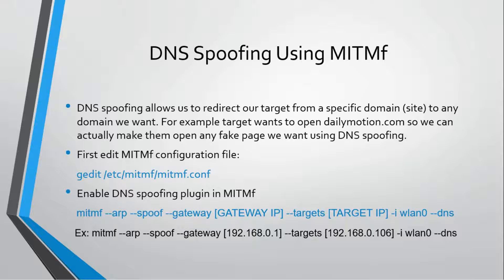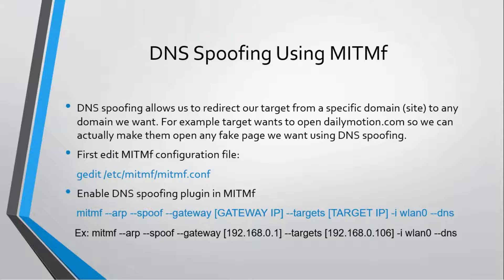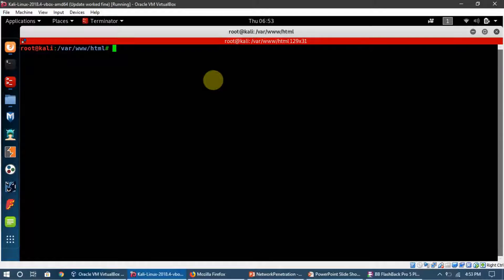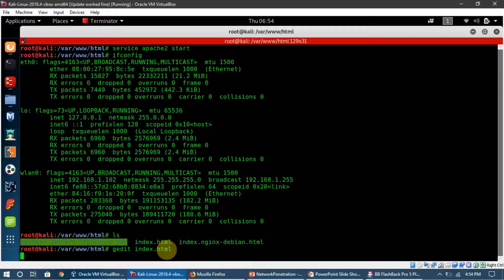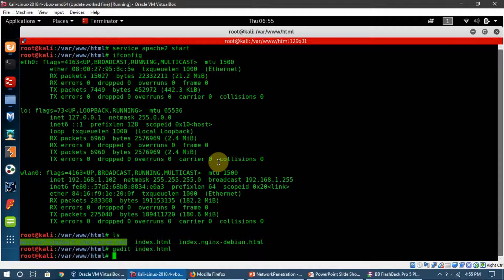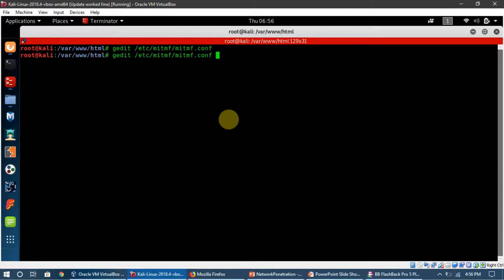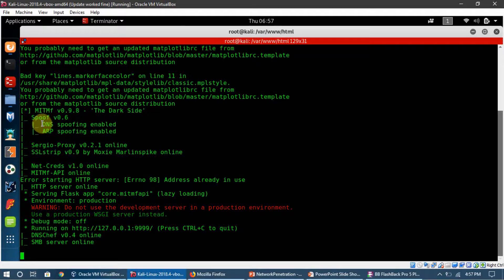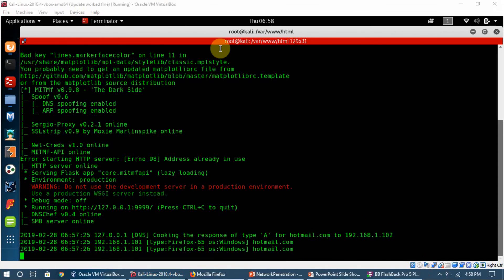White Hat 2019: 7.11 l DNS Spoofing Using MITMF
An ethical hacking course for beginners taking you from wondering what hackers do to set up a lab, learn Kali Linux, and conduct your own penetration testing!

In this course, you will learn:

- Introduction to Ethical Hacking! What is it?
- Setting Up the Lab Environment
- Kali Linux Basics
- Network Penetration Testing
- Network Penetration Testing - Pre Connection Attacks
- Network Penetration Testing - Gaining Access To Networks
- Network Penetration - Post Connection Attacks
- Network Penetration - Detection & Security
- Gaining Access to Computers - Server Side Attacks